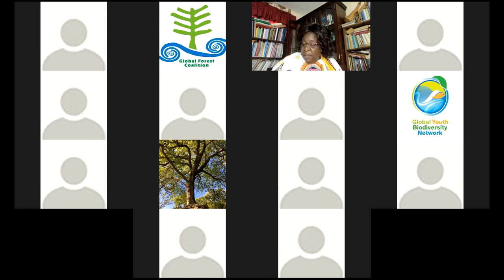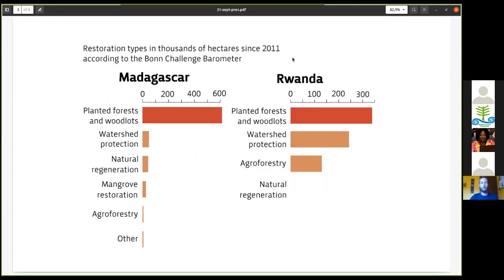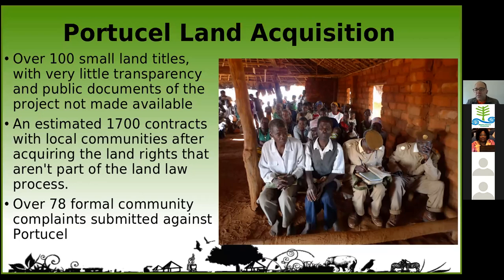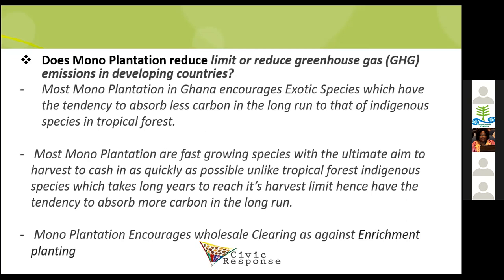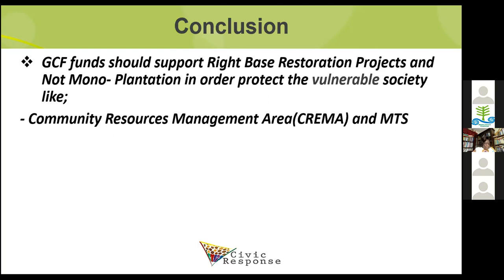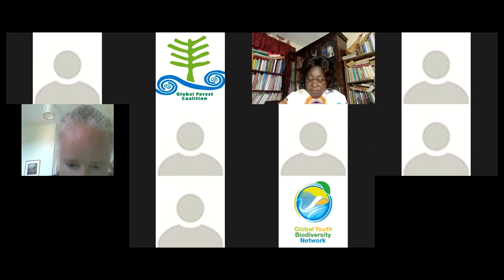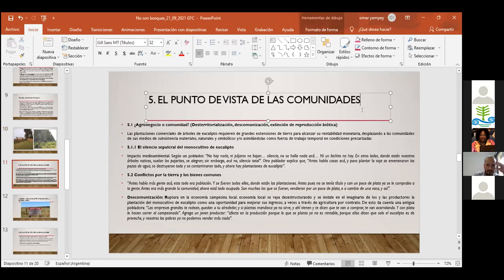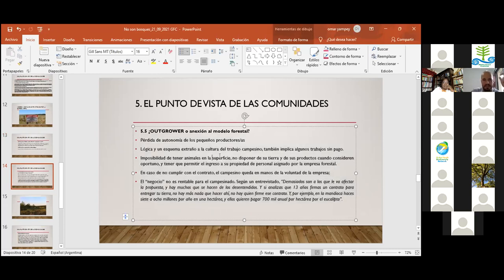Webinar Plantations vs. regeneration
A critical discussion on how commercial tree plantations are increasingly being relied upon as a land restoration and climate solution. Presentations will include a detailed look at examples of tree plantation expansion linked to AFR100, and Arbaro’s plantation projects in Paraguay.